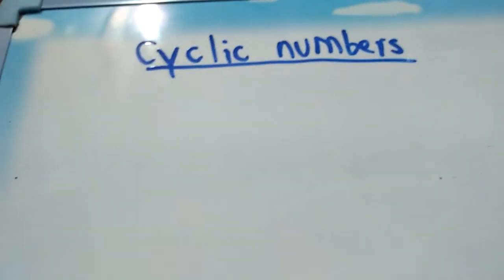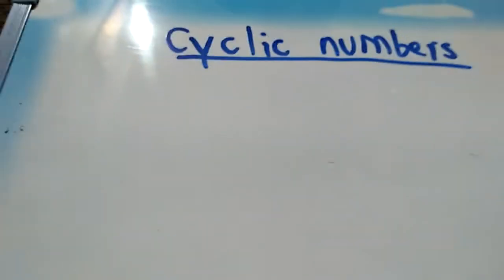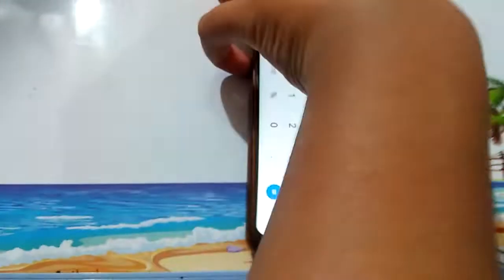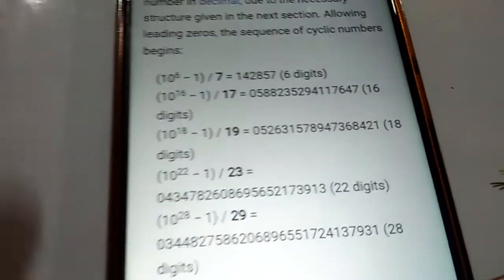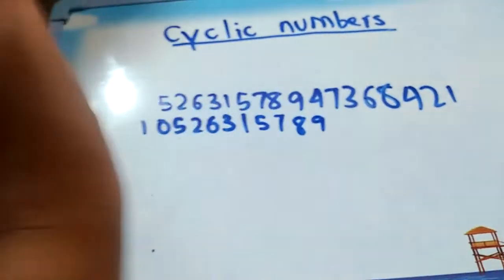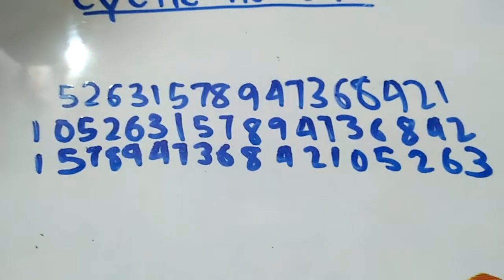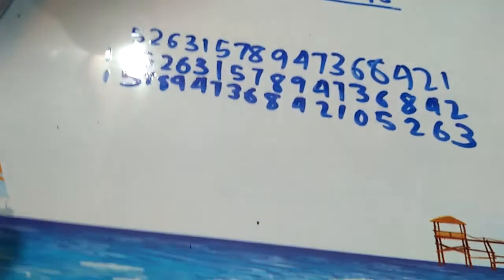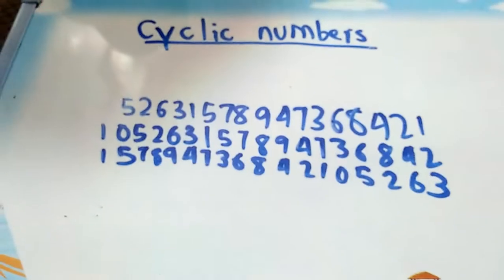Cyclic numbers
In this video, I'm gonna tell you about cyclic numbers. I had a new friend called Calcy, the mobile. There are cyclic numbers copied from it. The first one is 76923.

999999 is divisible by